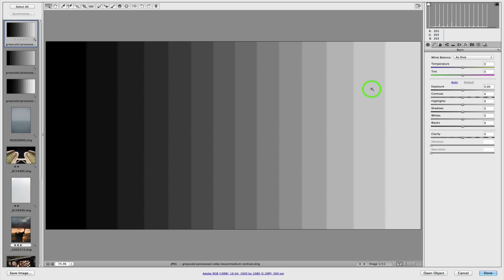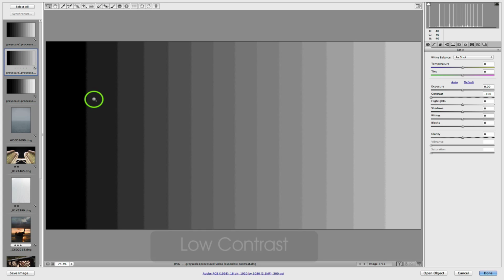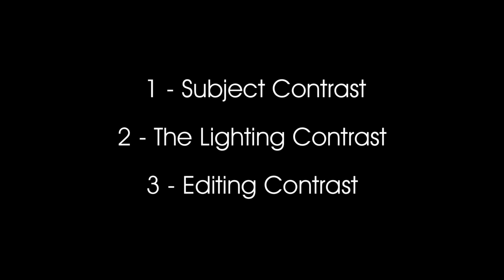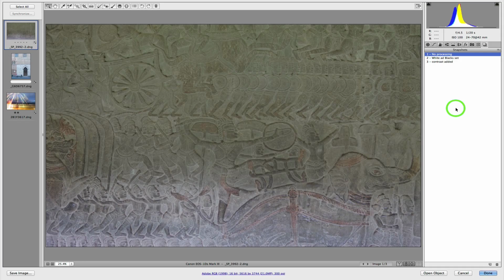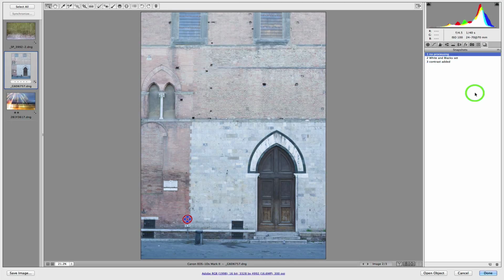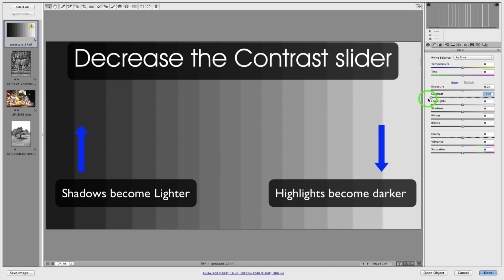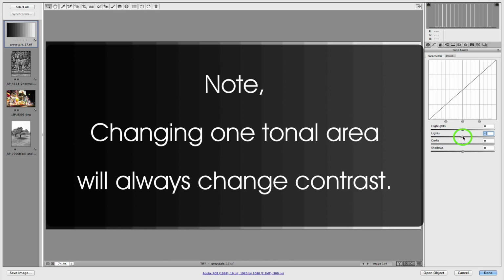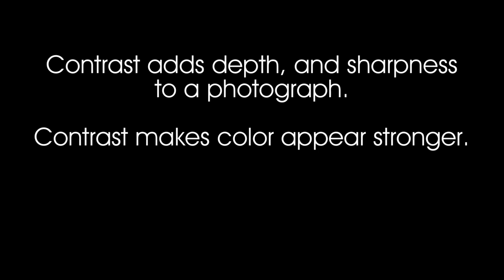Contrast in Photography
Understanding contrast in a photograph is an acquired skill. Adjusting contrast is one of the most vital image adjustments you can do to a photograph in either Photoshop or Adobe Camera Raw.